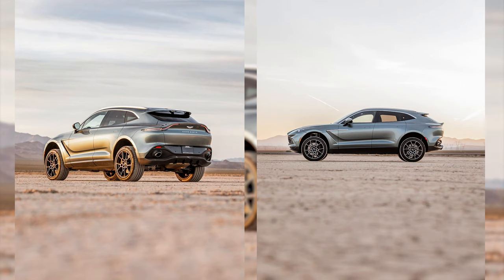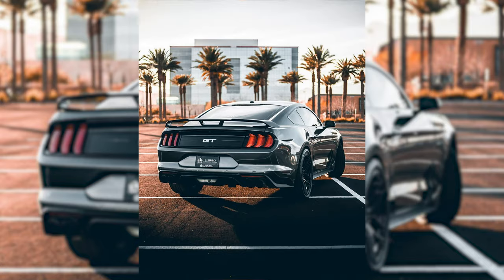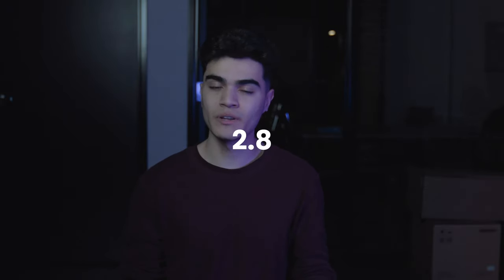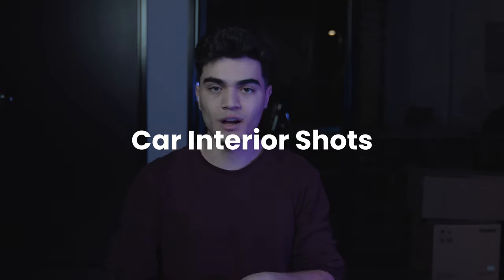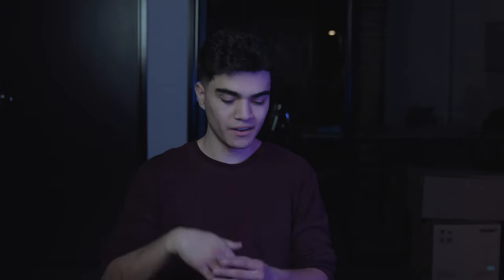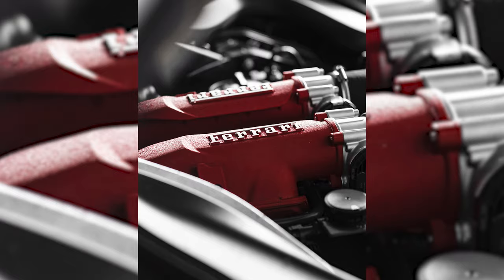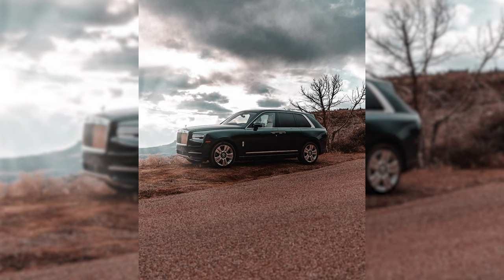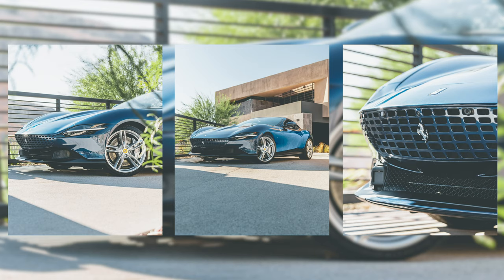Stop Taking Bad Car Photos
If you don't have these fundamentals down in this video, then the day you have a chance at working with top brands you're going to find yourself losing the opportunity. That's just how it works because I've personally experienced it. In this video, we go over 4 tips that are the foundation of your car photography journey, and practicing these four tips will get you ahead compared to your competitors.

Gadgets
• Camera Strap
• Cleaning Kit

• Camera: Sony A7R IV
• Lens: 24-70 G Master